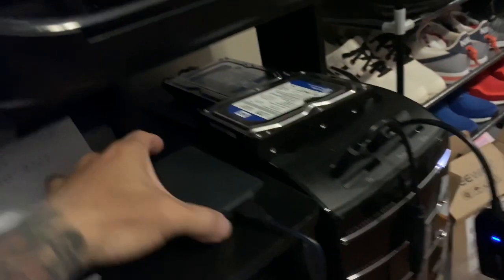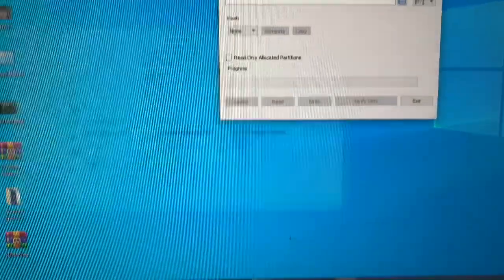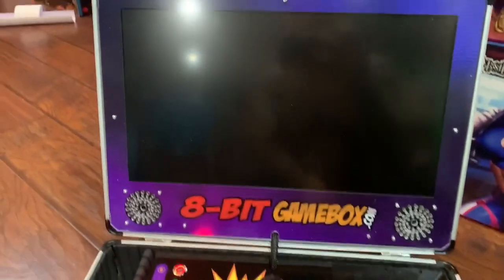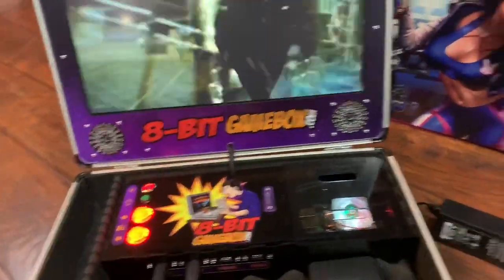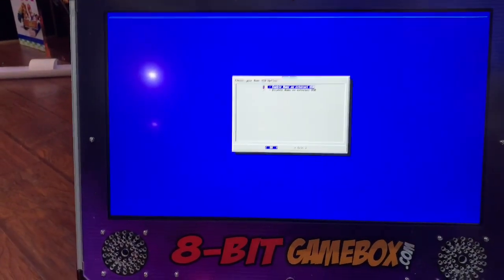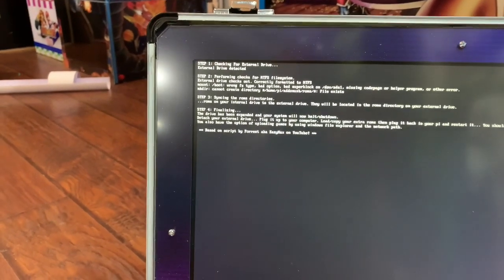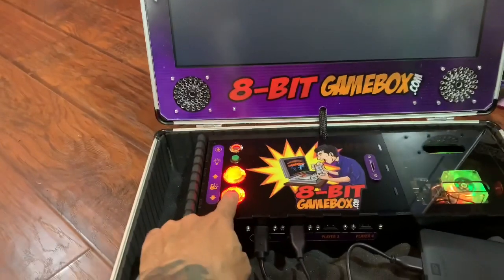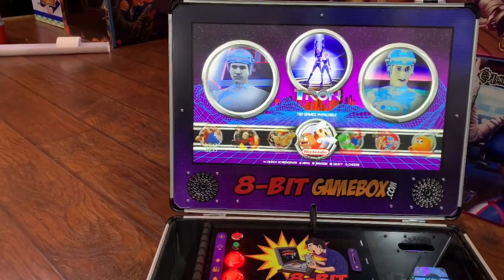How to use external usb hardrive on pi4 the easiest way part3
This by far the easiest method for pi4 4gb ram. Save lots of money.. image and add on pack ate in discord/backme